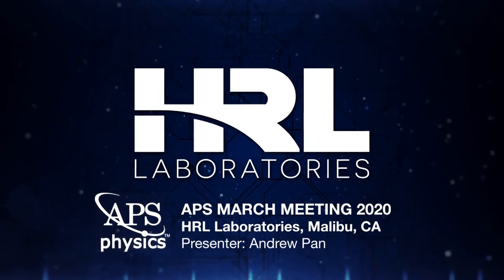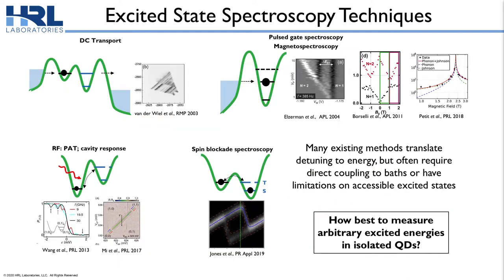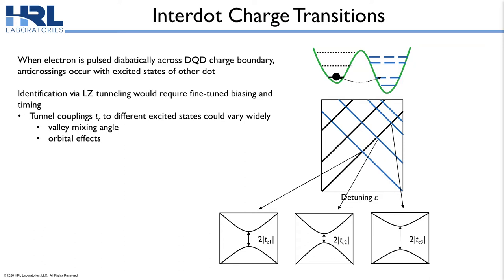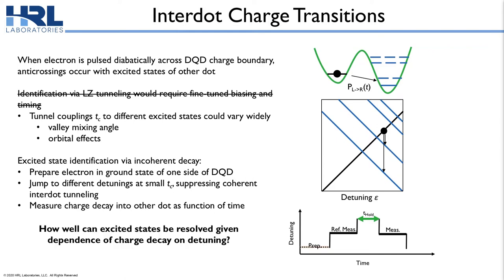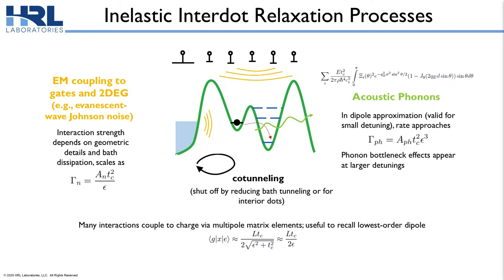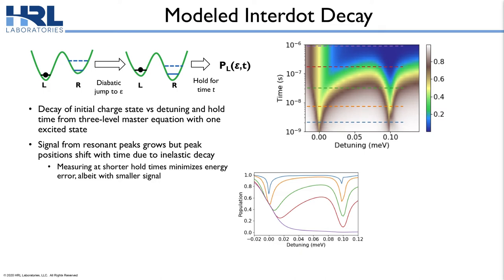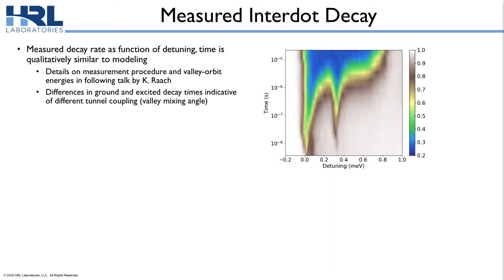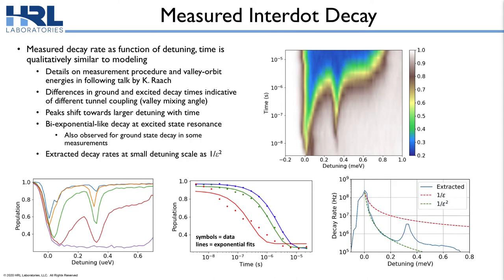Theory of Pulsed Spectroscopy in Quantum Dots: Interdot Dynamics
APS March Meeting 2020, F17.00007

by Andrew Pan